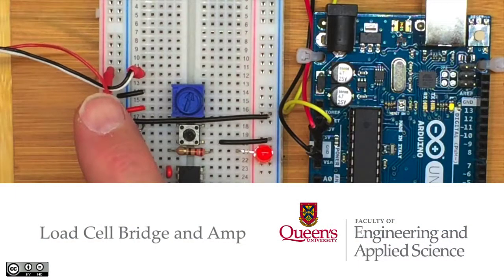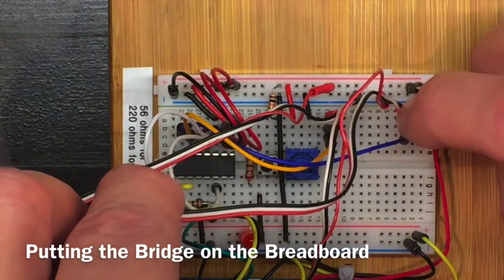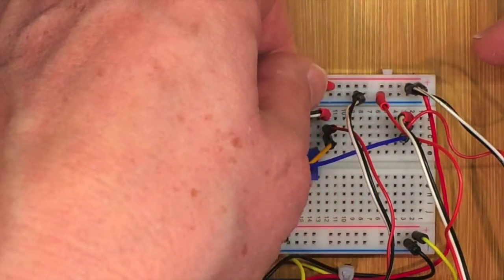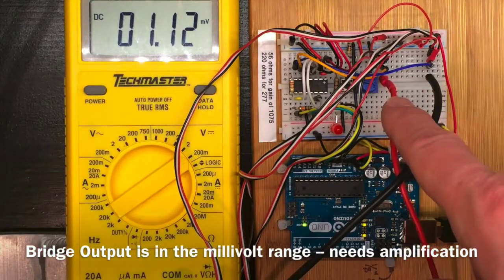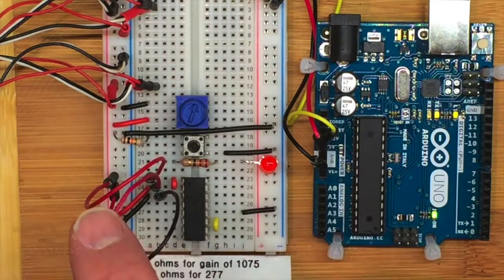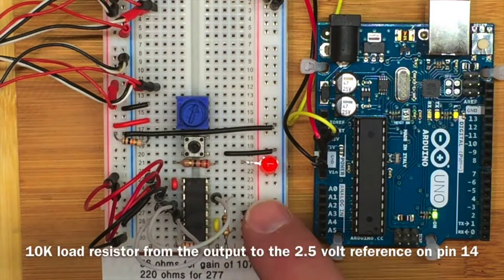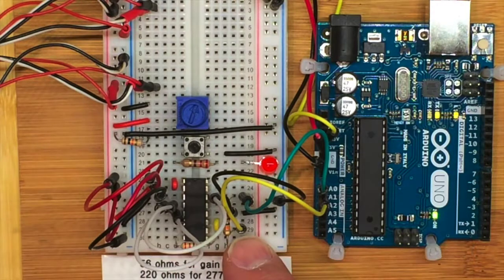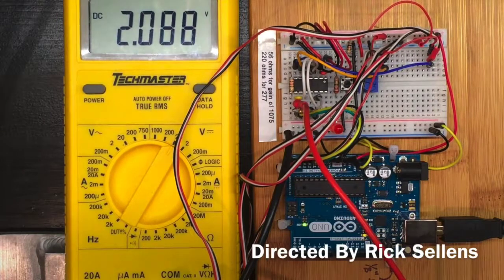Load Cell Build Bridge and Amp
Wire up the bridge on the breadboard, then connect up the amplifier so you can get a reasonable output voltage for reading with the UNO.